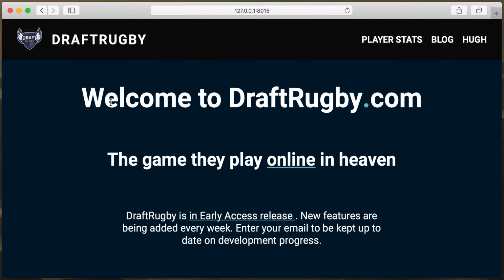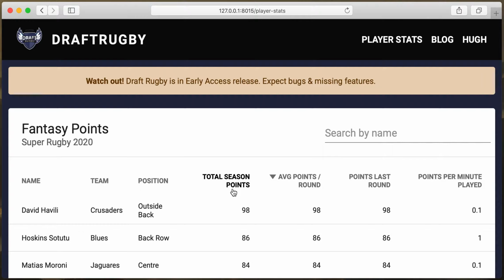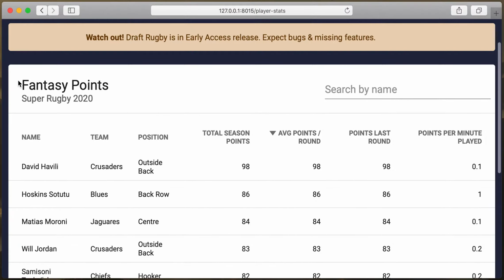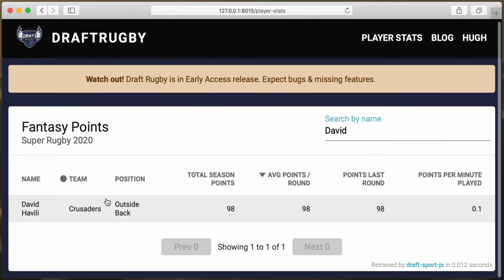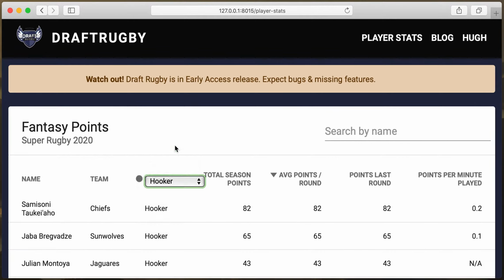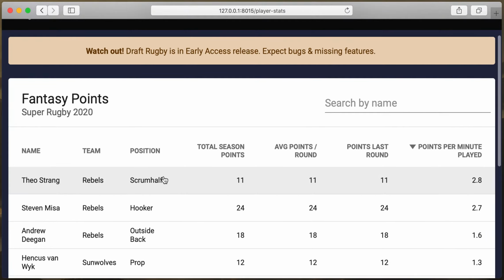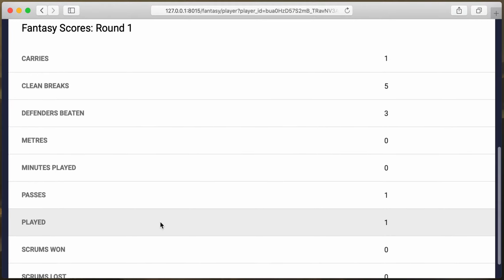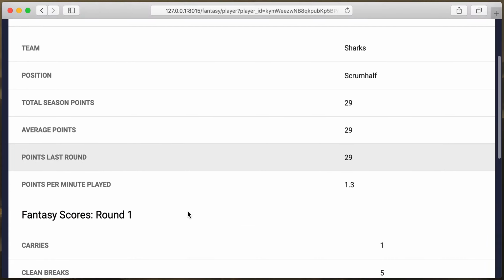Draft Rugby - Early Access Stat Page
Danger! Construction zone! We're working to build the best Fantasy Rugby platform on Earth. We're releasing it in small pieces as we go. Here's the Player Stat page. Tell us what you think!